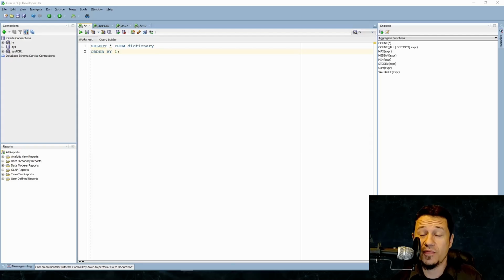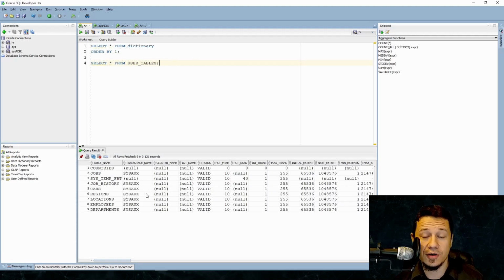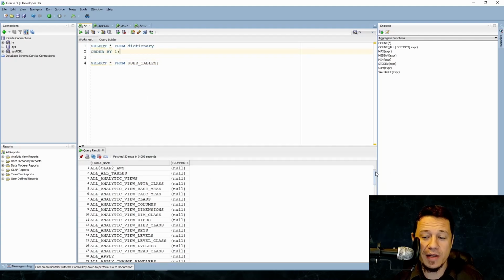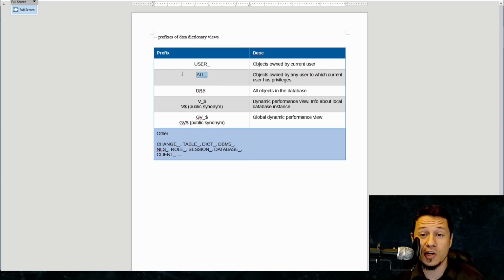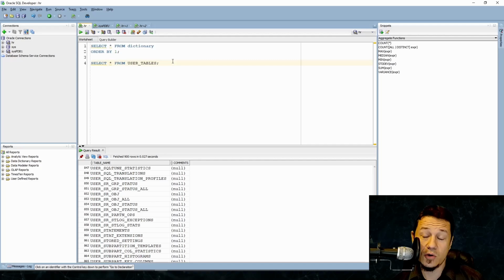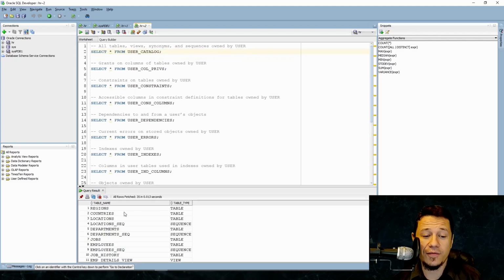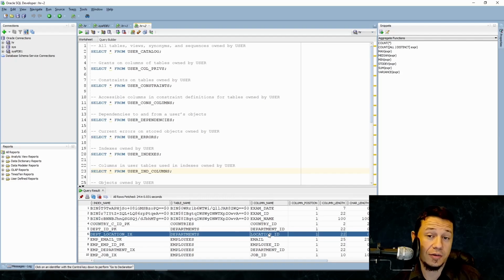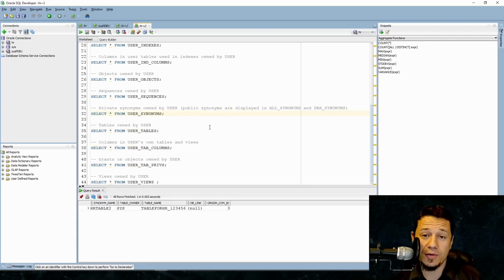Dictionary View and Structure of it - Oracle SQL Certification (1Z0-071) | Section 19, Video 2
In this lesson, you’ll learn how to explore the data dictionary using dictionary views and understand its structure.

The data dictionary is made up of tables owned by the SYS user, but we typically access it through read-only views to safely retrieve information.

📌 What you’ll learn:

How to use the DICTIONARY view to explore available data dictionary views
The role of dictionary views in accessing metadata safely
The meaning of common prefixes:
USER_ → objects owned by the current user
ALL_ → objects accessible to the user
DBA_ → all objects in the database
How to query views like USER_TABLES, USER_OBJECTS, and USER_CONSTRAINTS
How to retrieve information about tables, indexes, constraints, and more

Understanding these views helps you analyze and navigate the database structure efficiently.